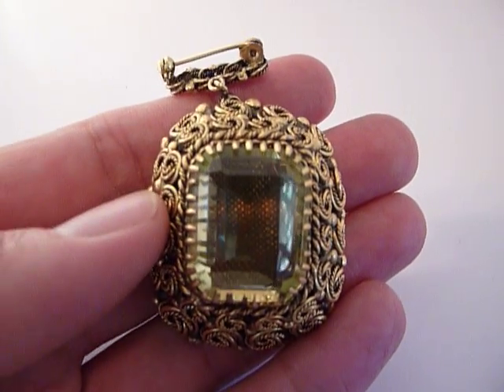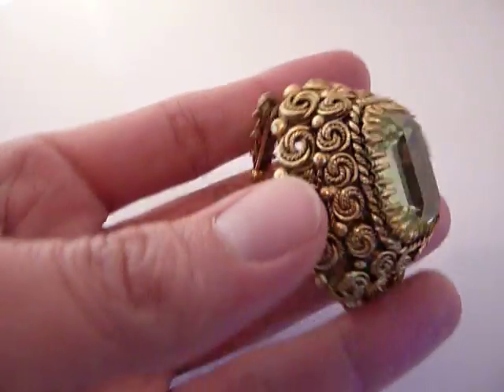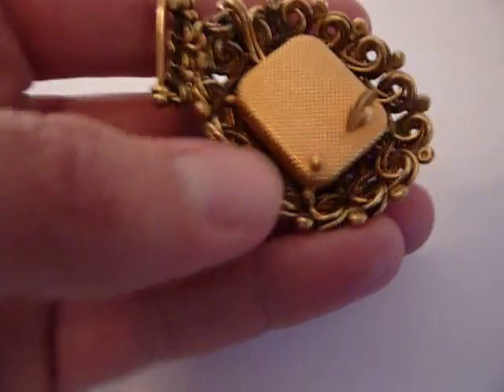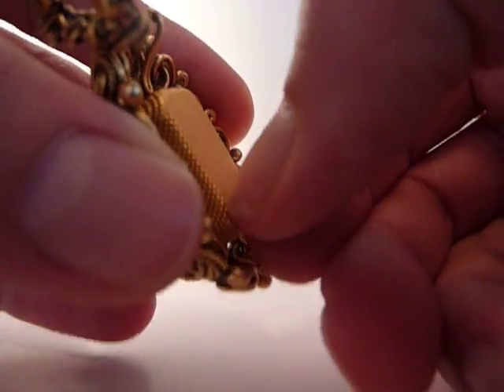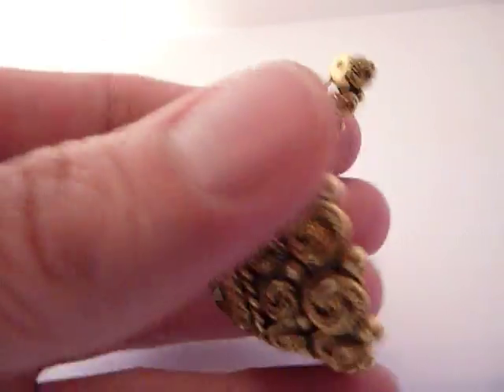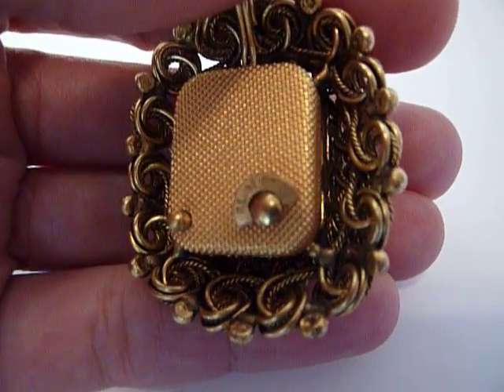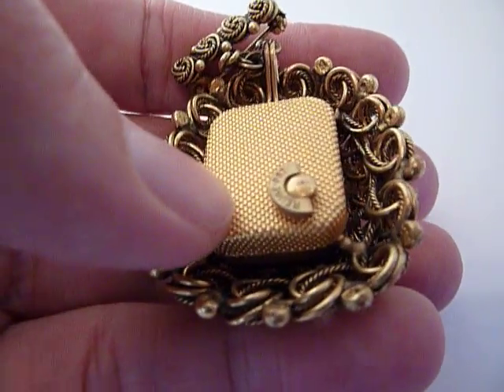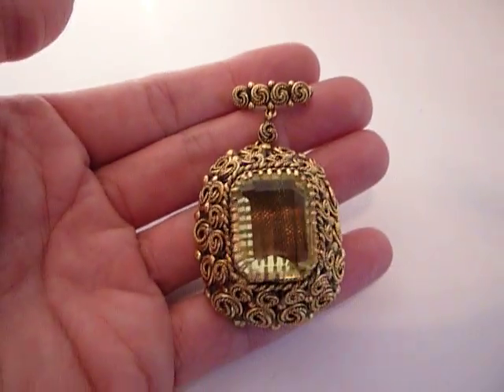Reuge Musical Charm #5